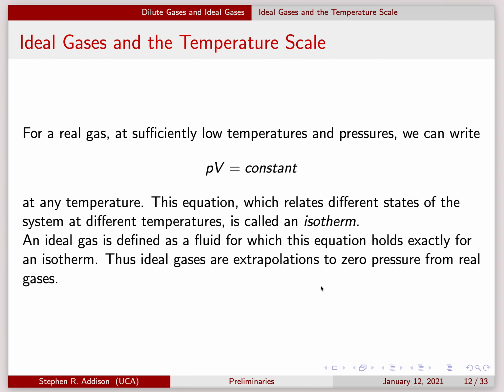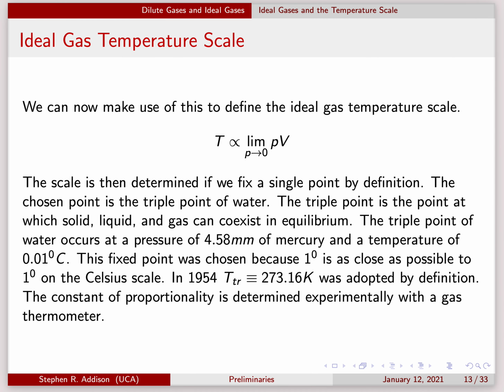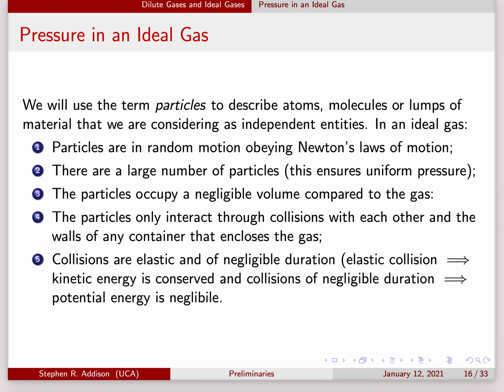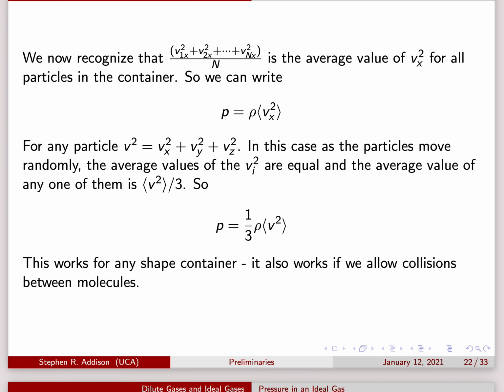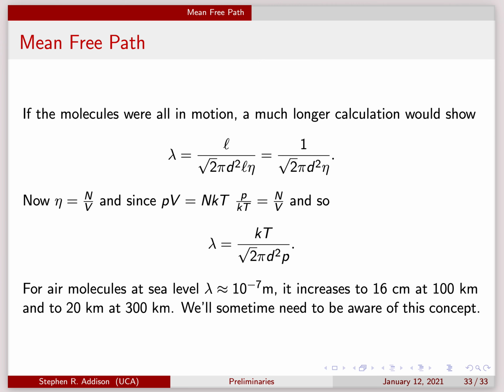Thermal Physics Introduction 3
This material was covered in the synchronous meeting on January 25th, 2021.  You can download the slide deck or a shorter set of notes here:
The files are 001 and 001a